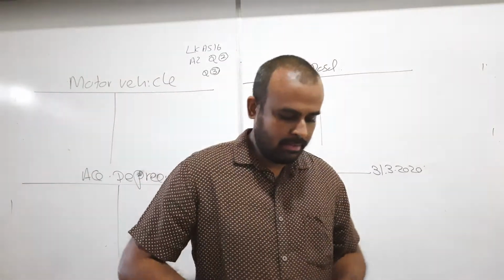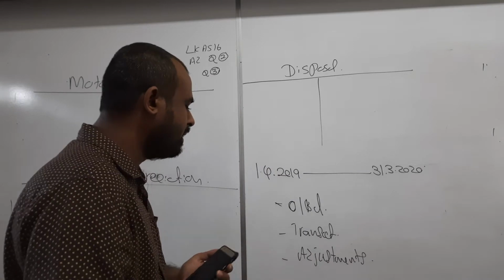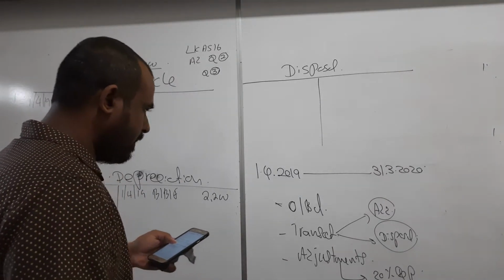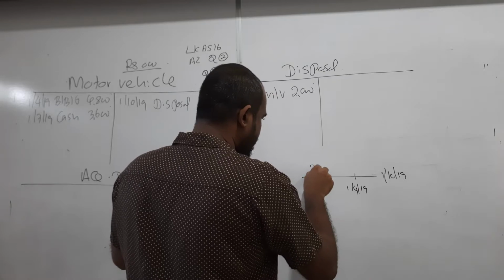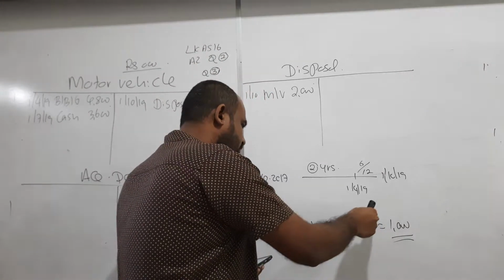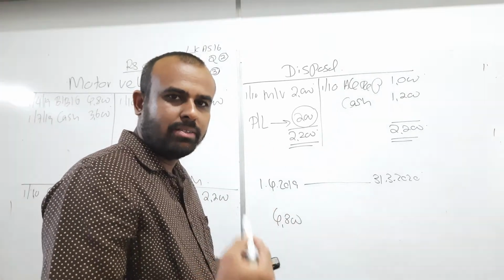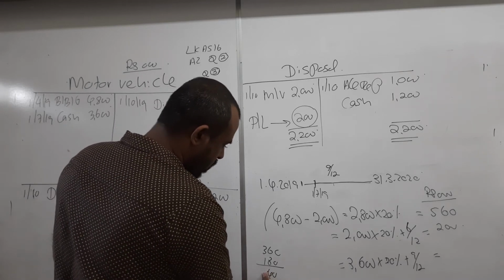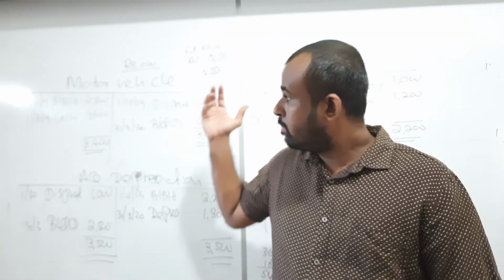LKAS 16 (Disposal of PPE)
Additional Question Paper 02 _ Question 03